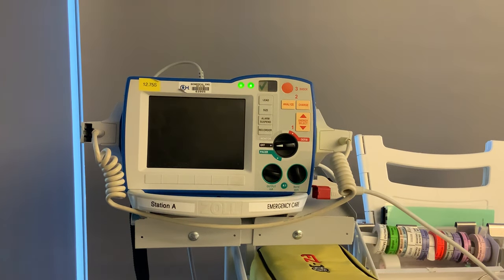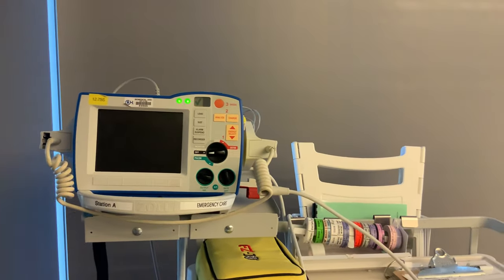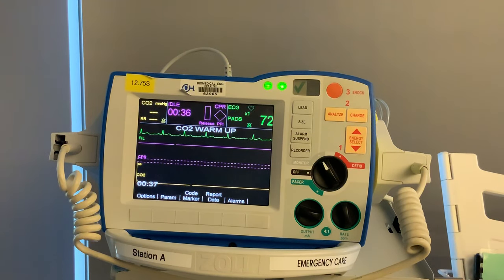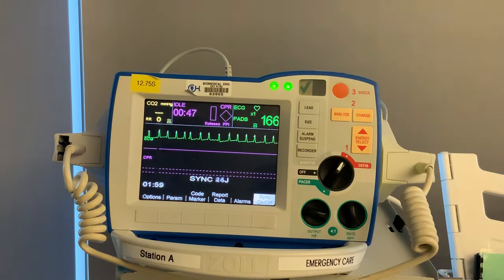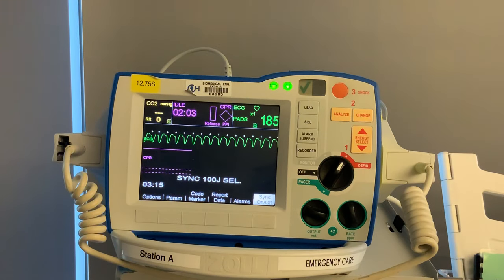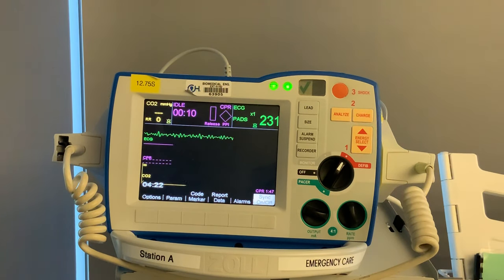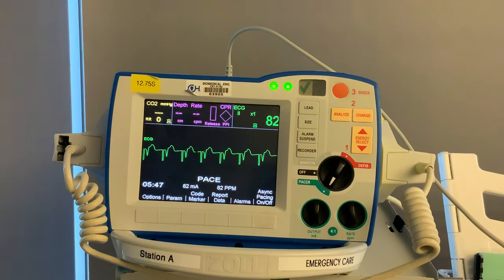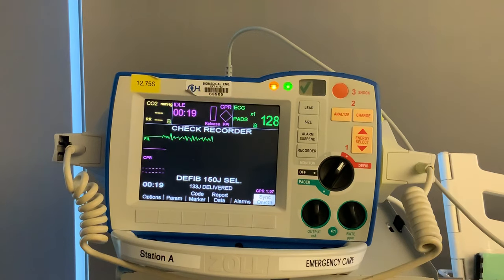CHOP Zoll R Series Defibrillator Review